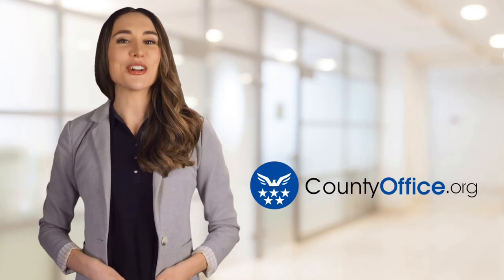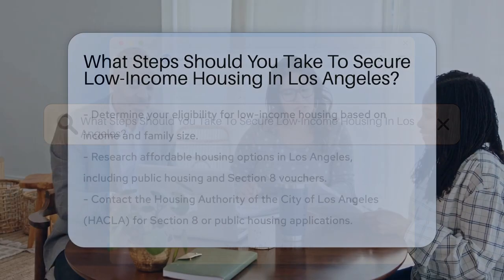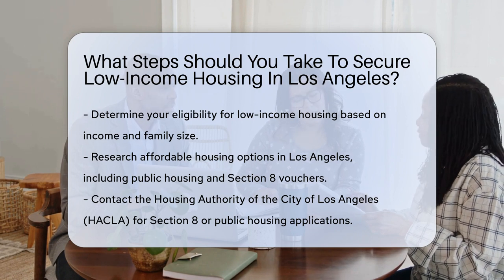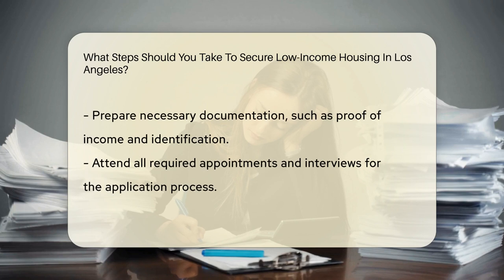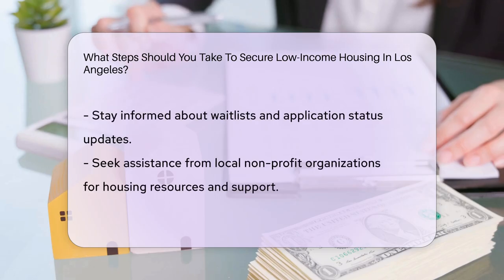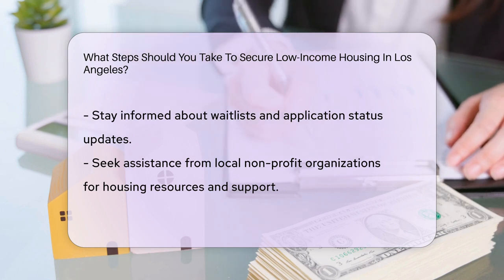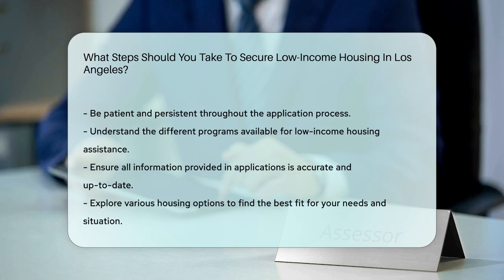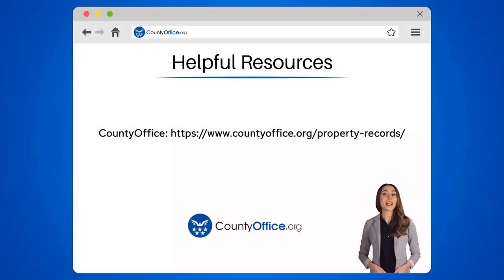What Steps Should You Take To Secure Low-Income Housing In Los Angeles? - CountyOffice.org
What Steps Should You Take To Secure Low-Income Housing In Los Angeles? In this informative video, we'll guide you through the essential steps to secure low-income housing in Los Angeles. Discover the eligibility criteria for various affordable housing programs in the city, including public housing and Section 8 vouchers. Learn how to apply through the Housing Authority of the City of Los Angeles (HACLA) and gather all required documentation for a successful application process. Stay updated on waitlists and application status, and seek assistance from local non-profit organizations supporting low-income individuals in their housing needs. Patience and persistence are key in navigating the application process effectively.